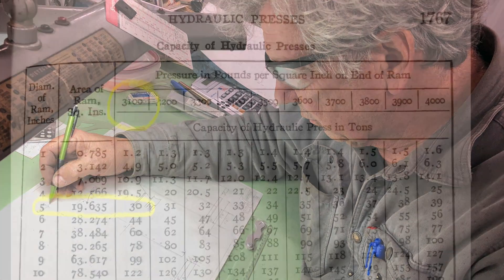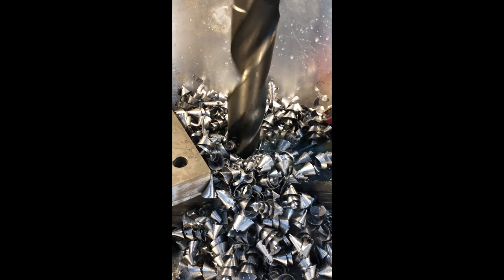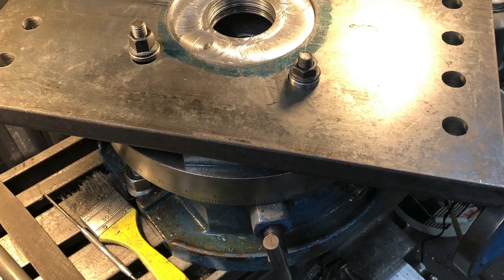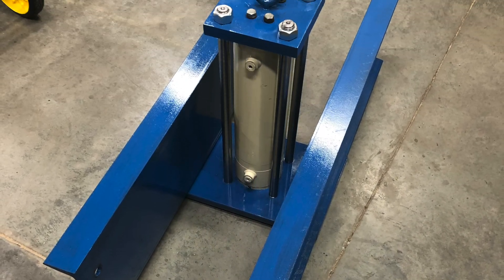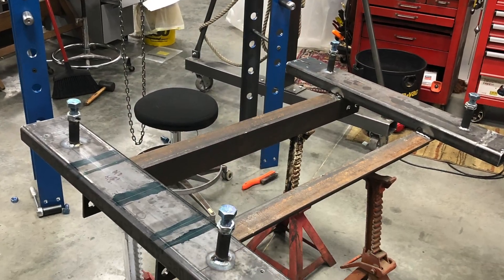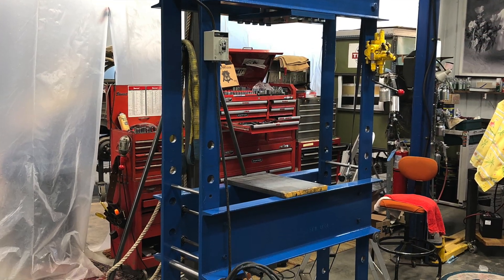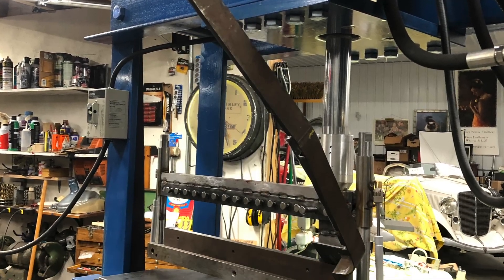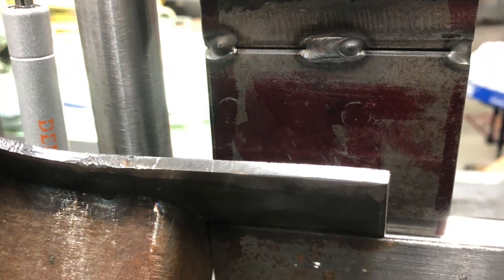9 Foot Tall, Hydraulic Press Build! 30 Plus ton press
In this video I show how I go about building a Hydraulic Press! My inspiration came from watching Keith Fenner! If anyone is interested in more details, I will be happy to update with more video etc.